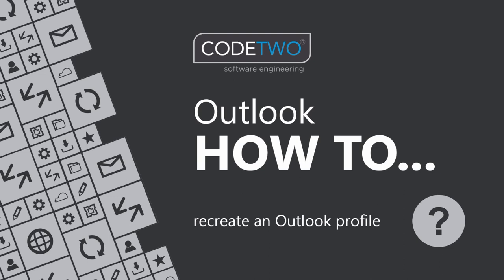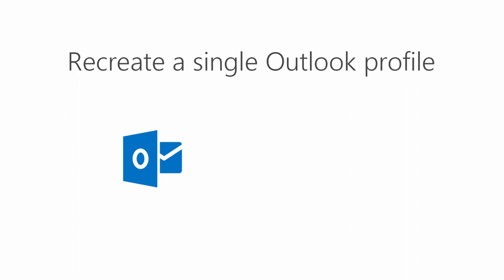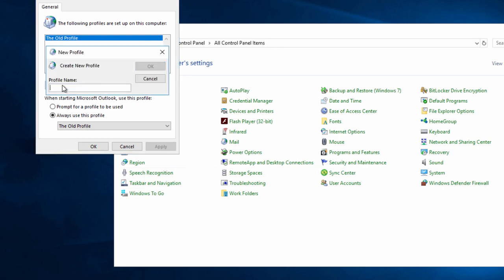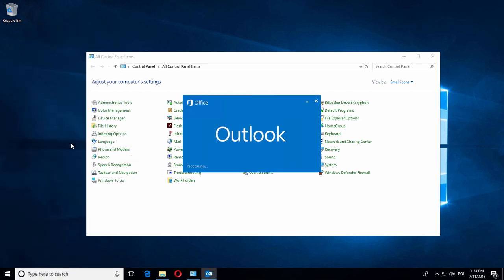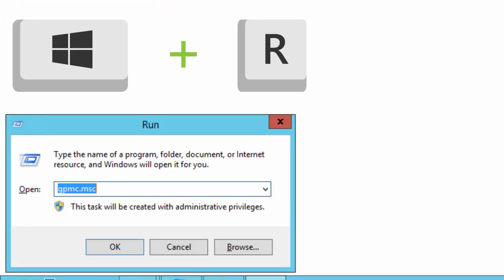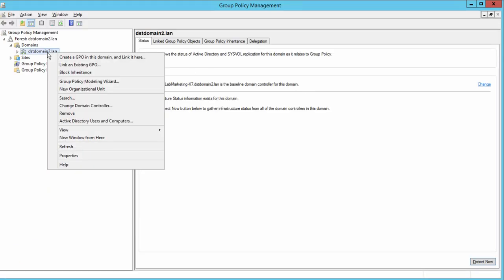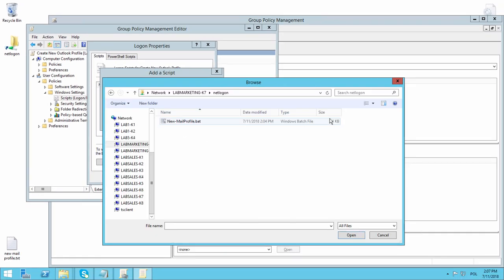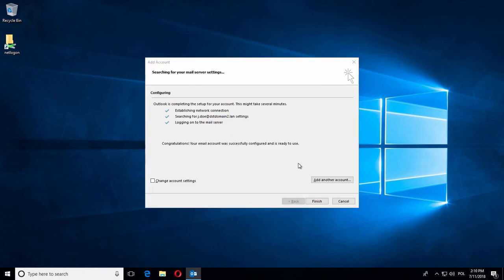How to recreate Outlook Profiles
An Outlook profile defines how a classic Outlook connects with your mailbox. It specifies data files and settings of your mailbox.
There are times when you need to recreate the profile for yourself, or for the whole organization. In this tutorial, I show how to quickly recreate Outlook profiles.

The code required for the GPO depends on the Outlook version:
Outlook 2021/2019/2016:
reg add HKCU\Software\Microsoft\Office\16.0\Outlook\Profiles\{name}
reg add "HKCU\Software\Microsoft\Office\16.0\Outlook" /v DefaultProfile /t REG_SZ /d "{name}" /F

Outlook 2013:
reg add HKCU\Software\Microsoft\Office\15.0\Outlook\Profiles\{name}
reg add "HKCU\Software\Microsoft\Office\15.0\Outlook" /v DefaultProfile /t REG_SZ /d "{name}" /F

Outlook 2010:
reg add "HKCU\Software\Microsoft\Windows NT\CurrentVersion\Windows Messaging Subsystem\Profiles\{name}"
reg add "HKCU\Software\Microsoft\Windows NT\CurrentVersion\Windows Messaging Subsystem\Profiles" /v DefaultProfile /t REG_SZ /d "{name}" /F
reg add "HKCU\Software\Microsoft\Exchange\Client\Options" /v PickLogonProfile /t REG_DWORD /d "0" /f